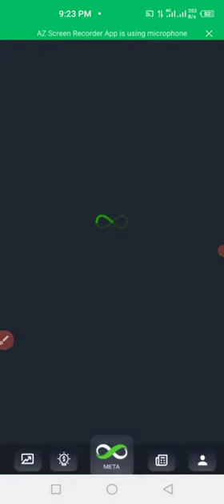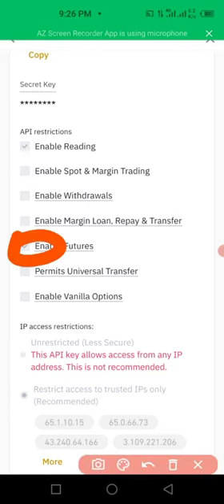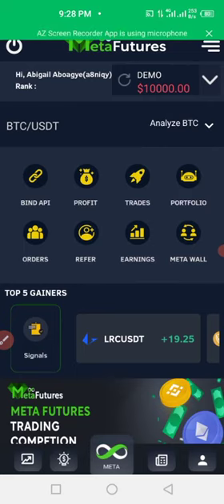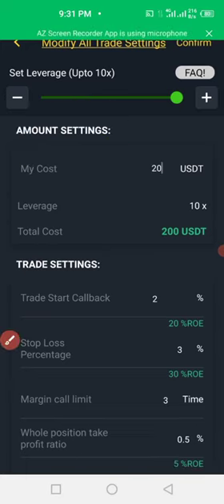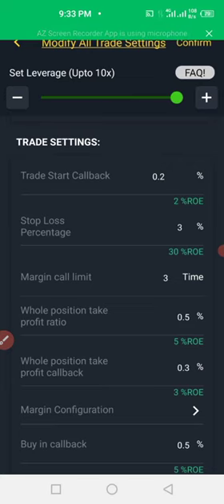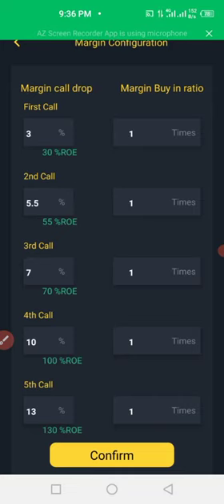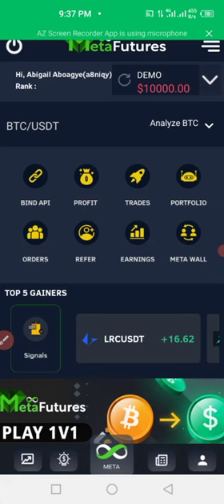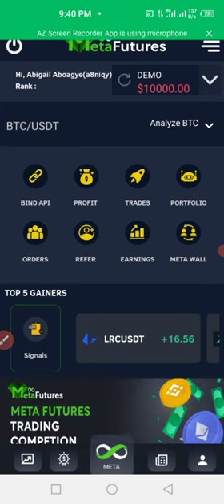Register Free and Try Demo Account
👉Newly Launched BOTZ Trading Smart Robot
👉 Fully Automatically Ai Robot for crypto traders Revolutionary & Unbelievable Crypto Trading Robot BOTZ
👉 No Need To Select Any Coin
👉No Need Of Any Setting
🔗 Earn 1% to 10% Daily
 *BOTZ

Fast Resepon